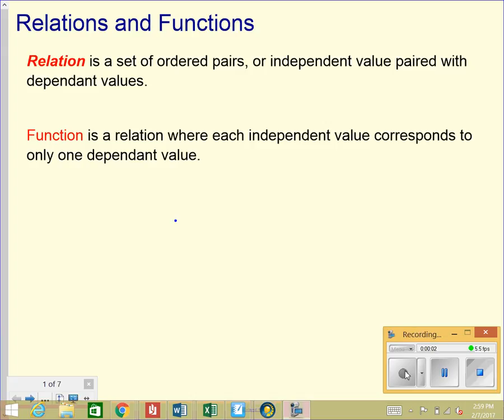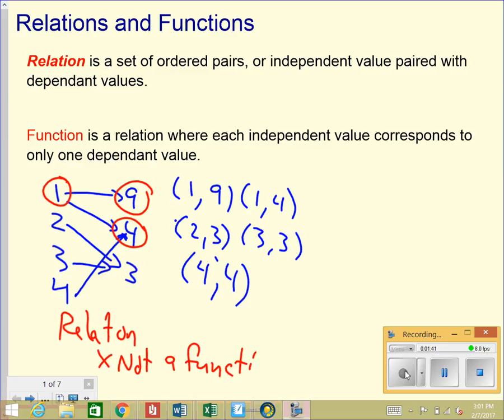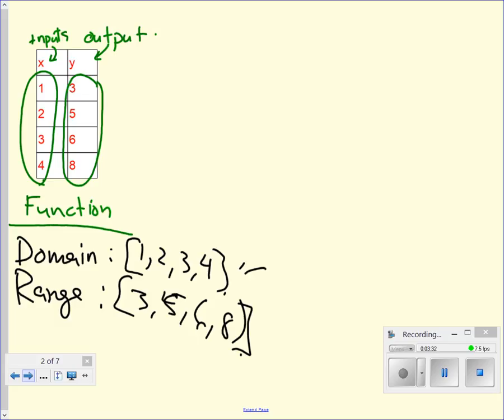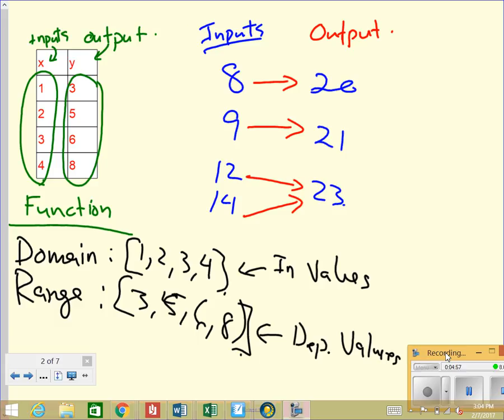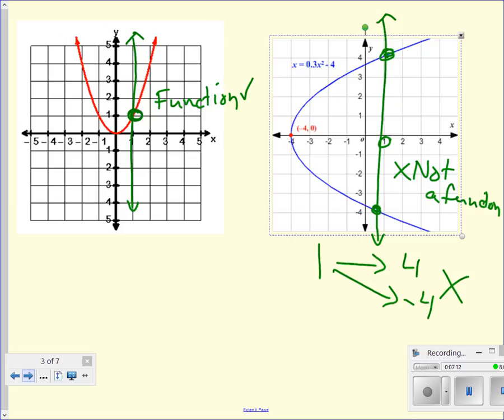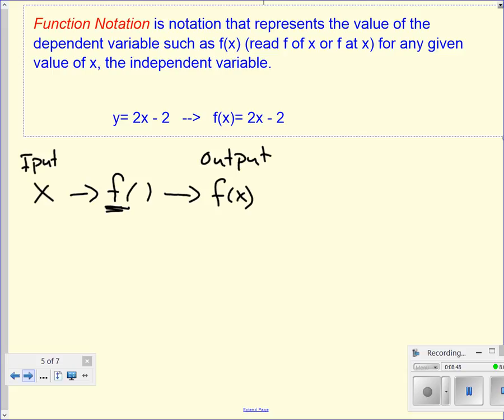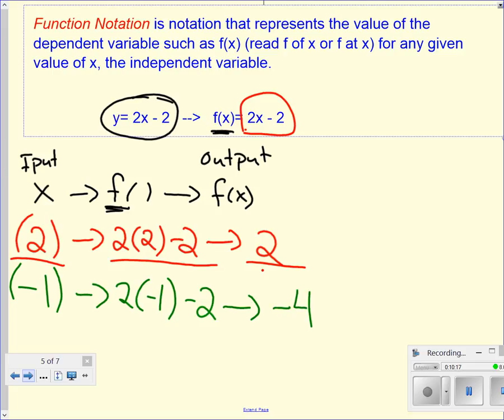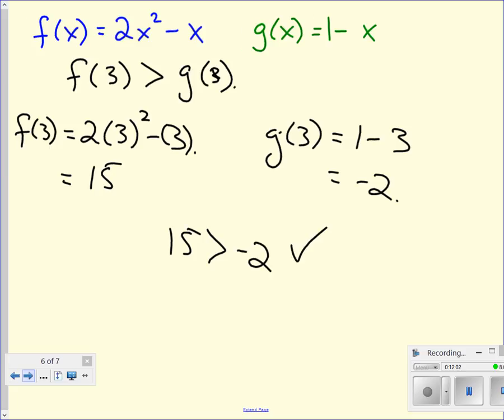MCR 3U1 - Lesson 1 Functions and Relations